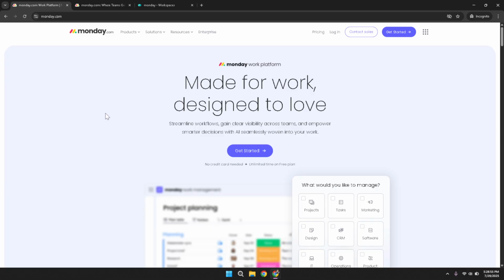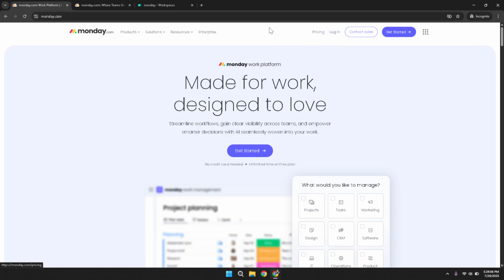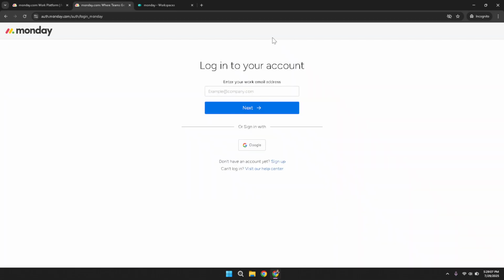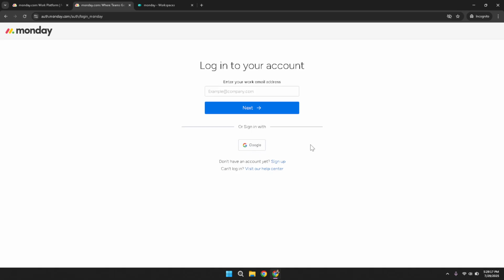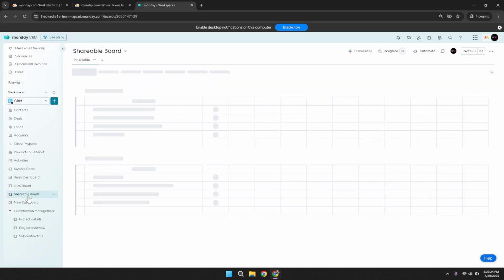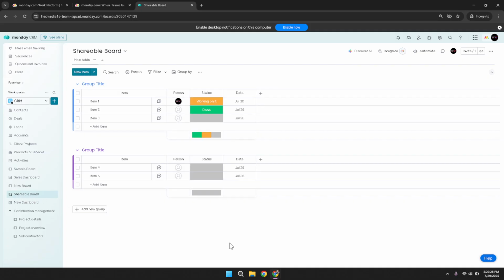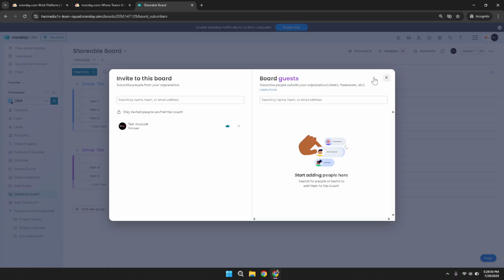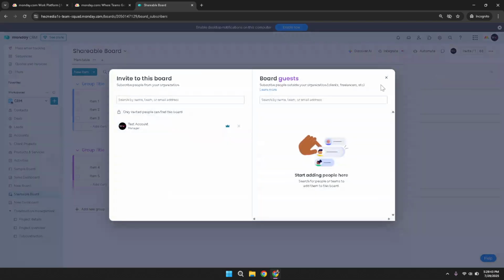How To Collaborate With Guests Monday.Com (2025 Guide)